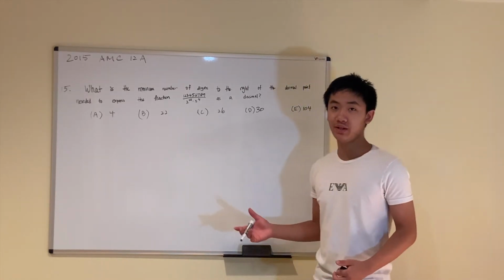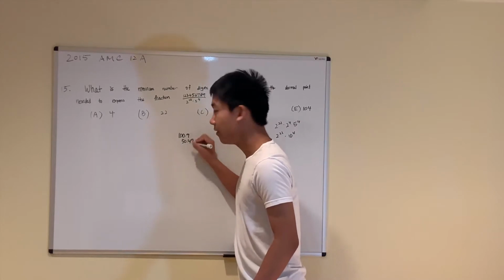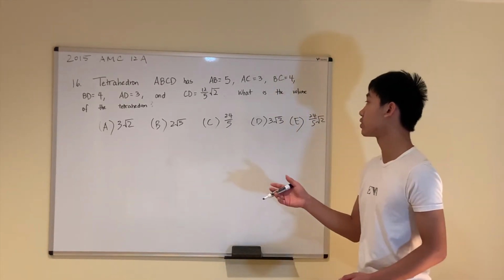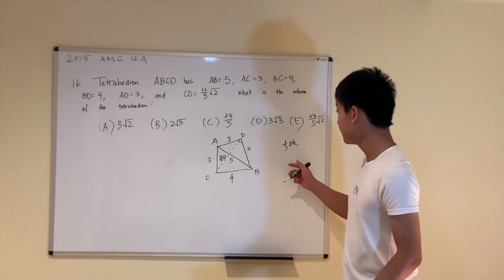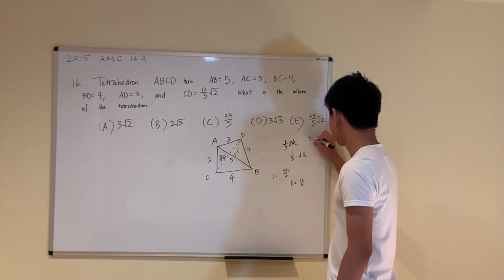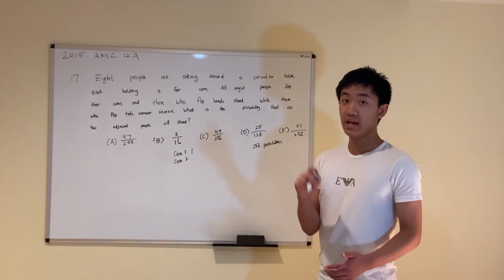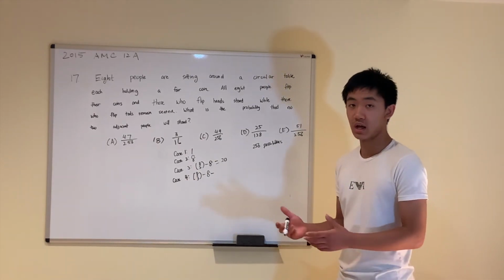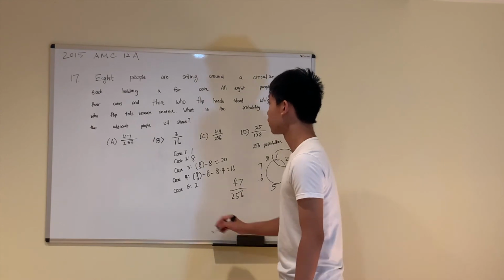2015 AMC12A #15-17 Solutions